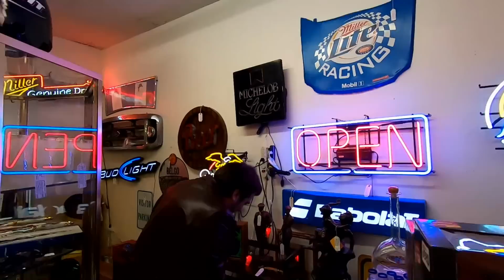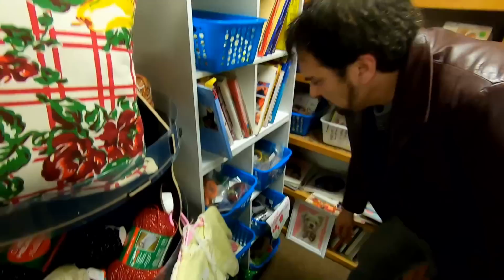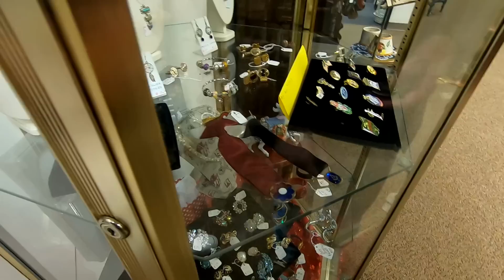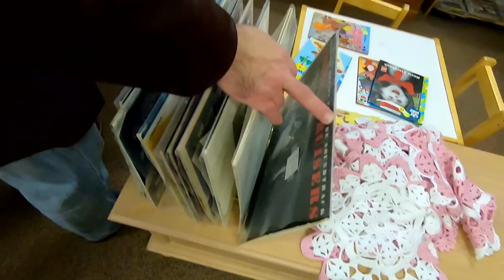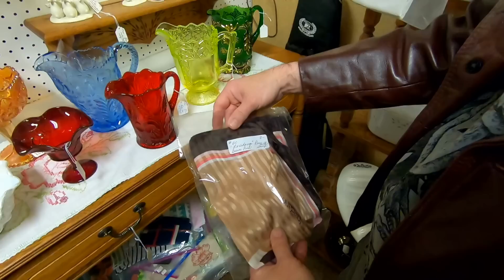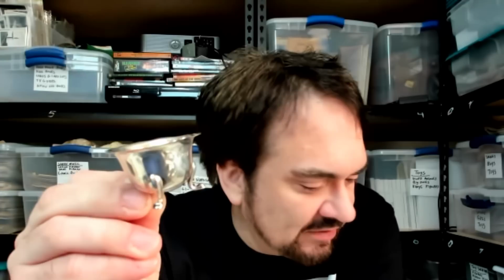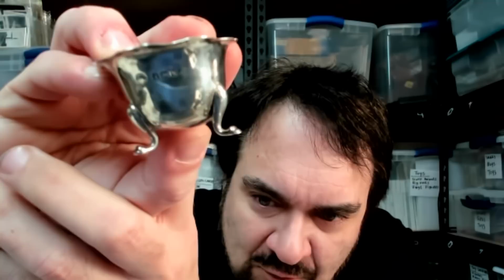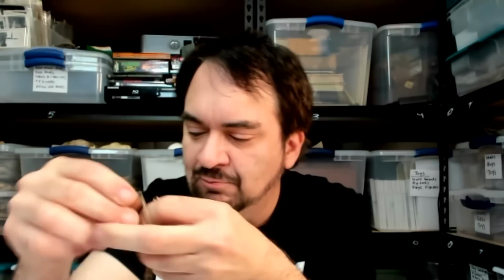Treasures Found at The Antique Mall - Resale Thrifting Haul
Follow me  on a sourcing trip to a local antique mall, and see what I find.
I am at Great Finds in Maumee, 1414 Reynolds Road, Maumee, OH 43527. Dan, and his wife the owners were very gracious, and are very easy to work with. I always find something unique, and interesting when I'm there. I have no connection with this business, and wasn't paid a dime, but do enjoy sourcing there.
We have a second channel that will be cover making money from arts and crafts for those interested. There will be a lot of How To videos as well.

Some of the Mailing Supplies We Use:
2" Table Top Tape Dispenser
2” Tape For Dispenser Above
6" X 9" poly mailing bags
10” X 14” & Larger Poly Mailing Bags